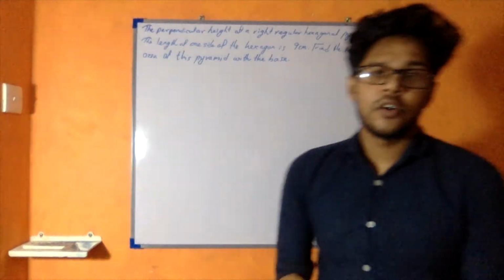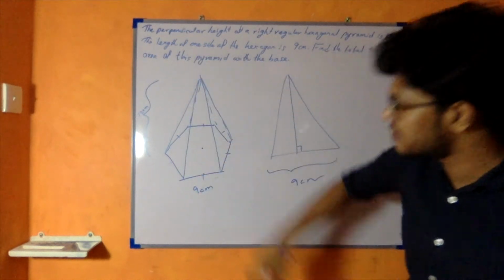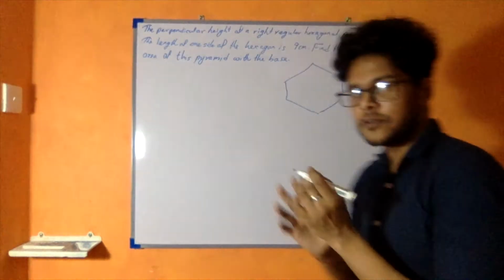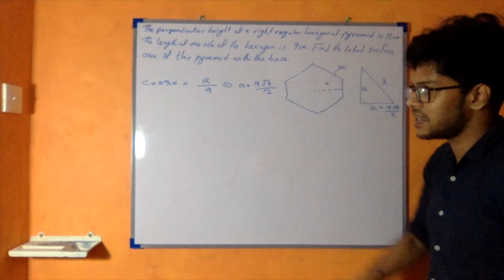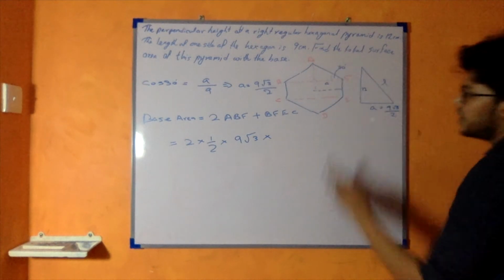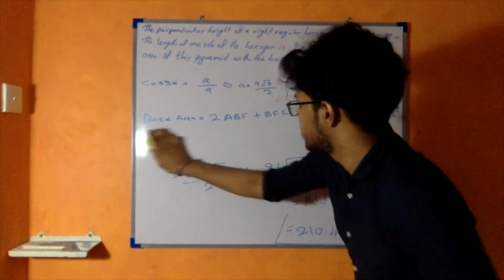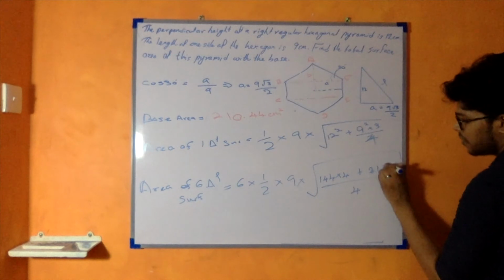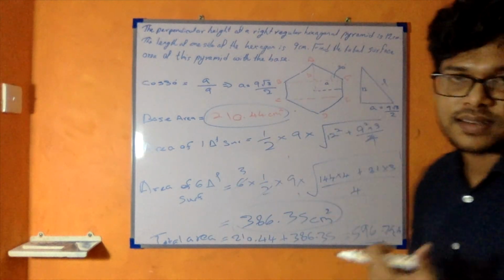Pythagoras' Theorem Application - How to find Surface Area of a Hexagonal Pyramid | UNIQZ LEARNING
This is a challenging question where you are required to find the surface area of a hexagonal pyramid by using the basic knowledge in 2D structures triangle and rectangles and the Pythagoras' theorem.